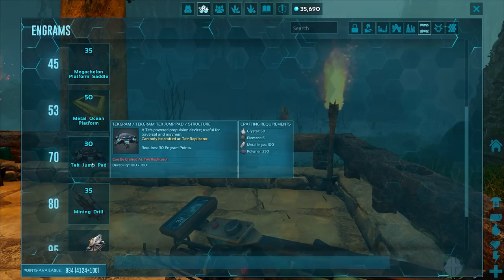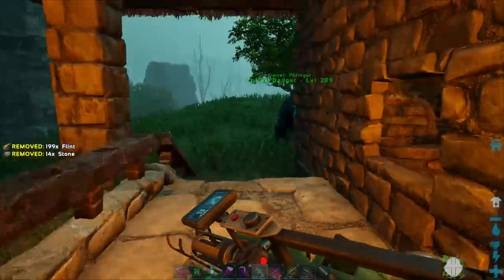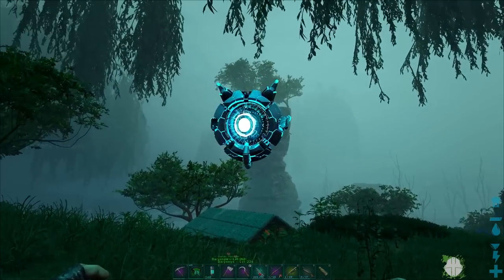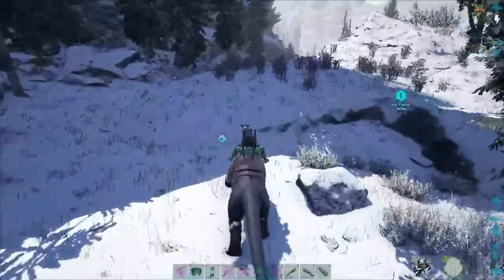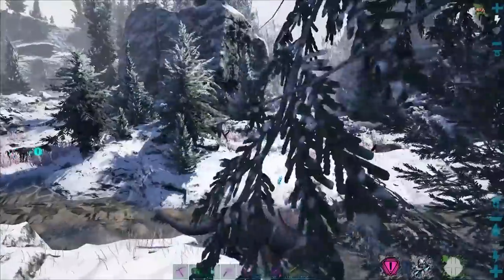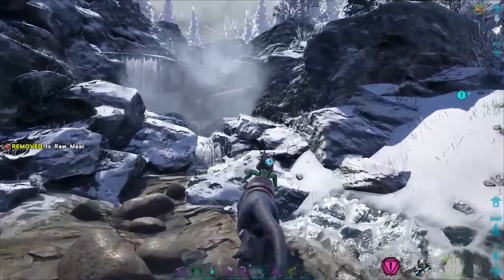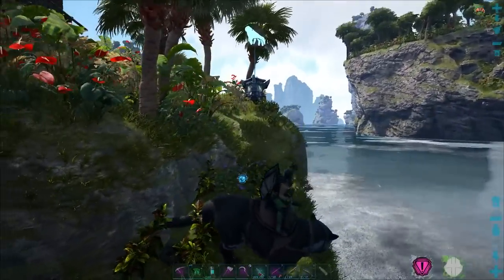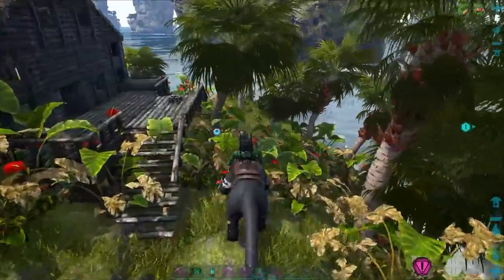Building a Massive Platform in the Ocean! Soloing the Ark S6E156